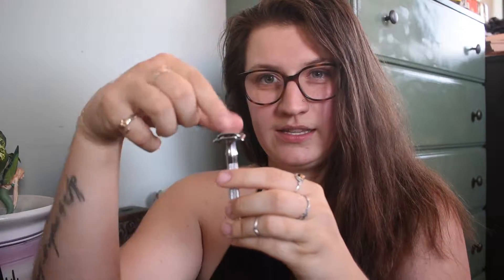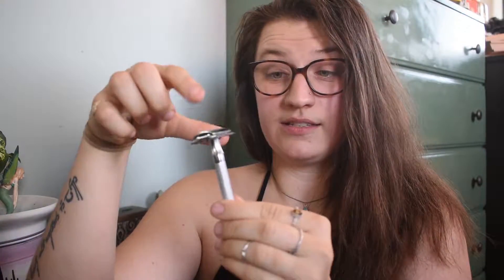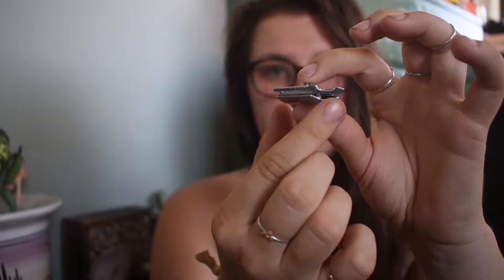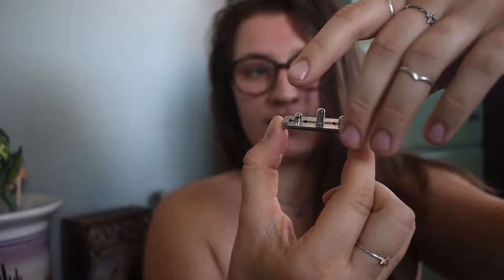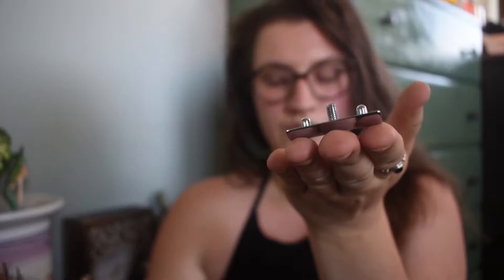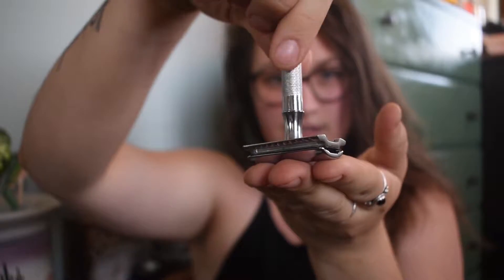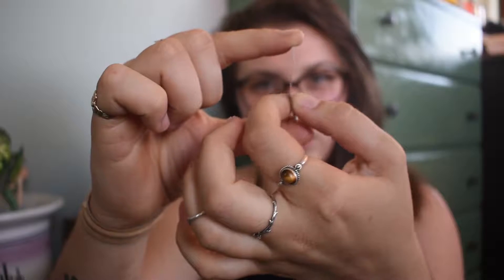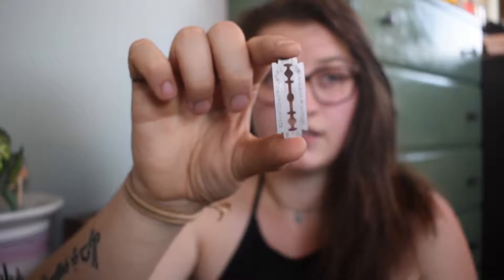Shaving with a Safety Razor...Everywhere // Zero Waste Shaving Tips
Switching to a safety razor was the most recent and in hindsight the easiest swap for an eco-friendly product that I've made. Honestly I should have done it ages ago. Now to share some tips on how to shave effectively with a safety razor and why making the switch is something that everyone should do, feeling confident about it.